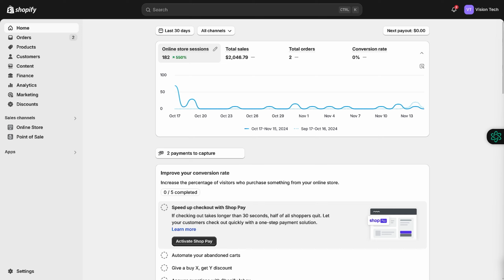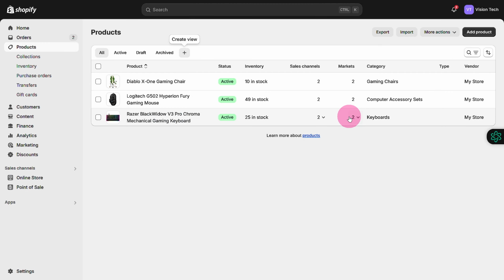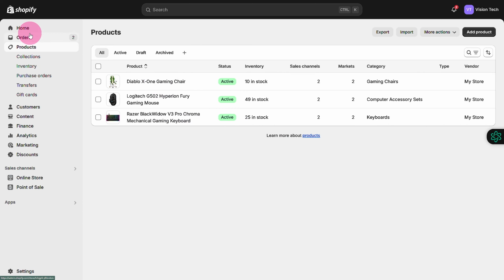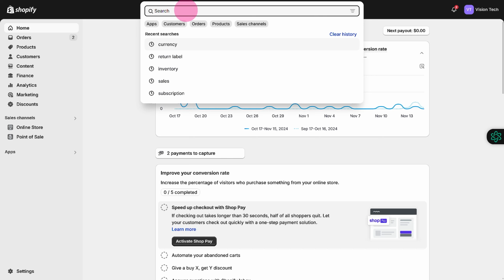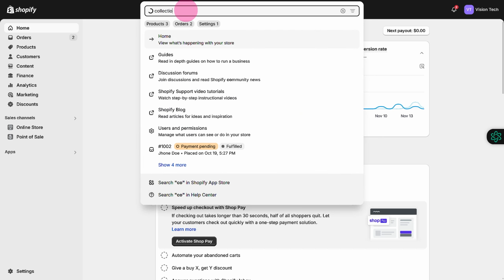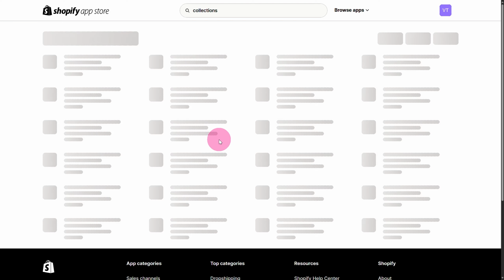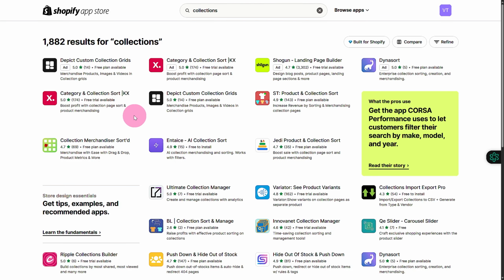How To Create Sub Collections In Shopify